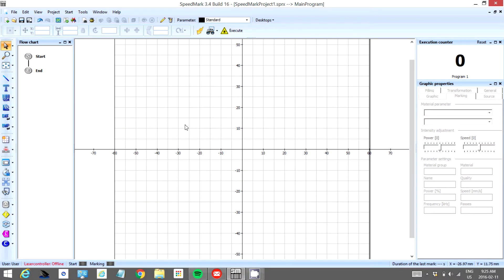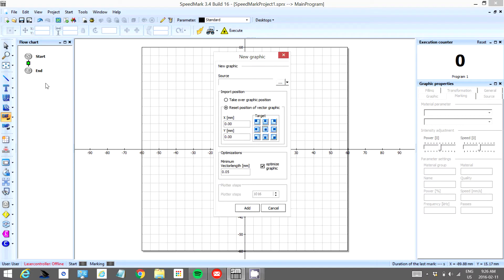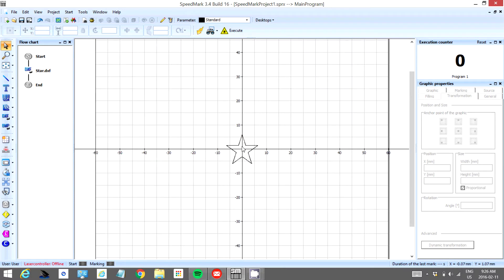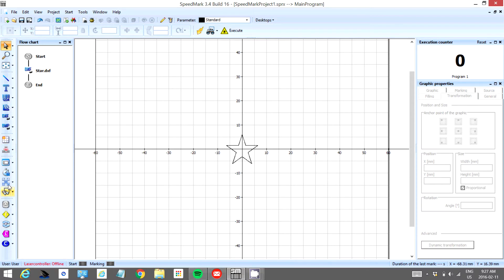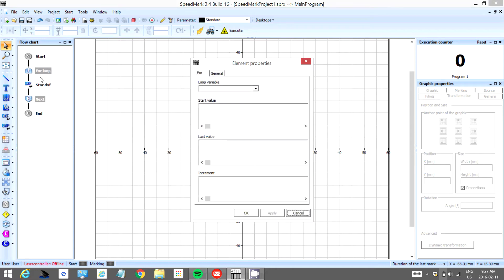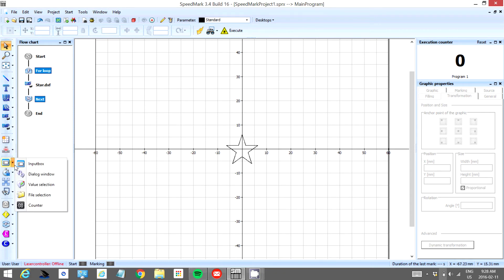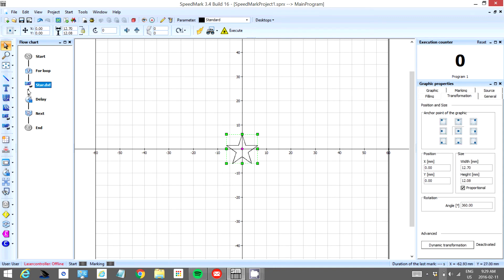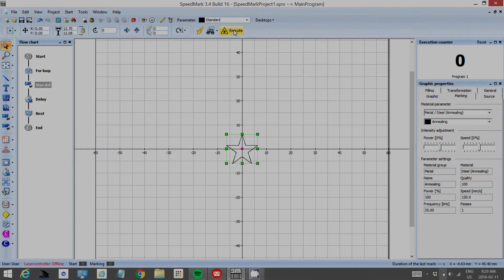Galvo Laser Basics | Loop Programing | SpeedMarker 300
On our new Galvolocity playist, James talks about the basics of loop programming when trying to laser cut through a thin piece of metal. Loop programming is a great application for small production jobs on the Speedmarker 300 Trotec Galvo laser.